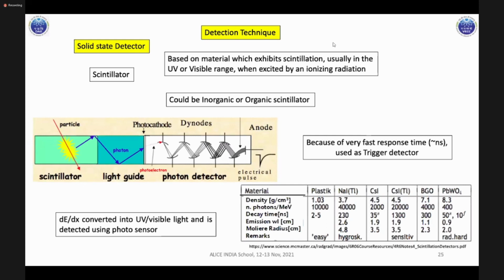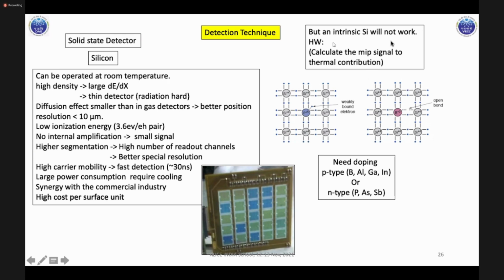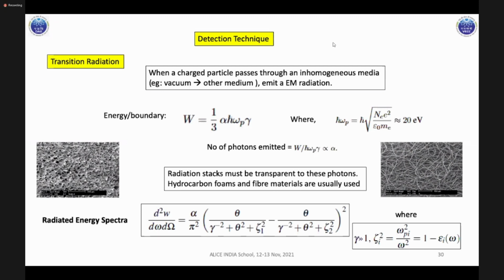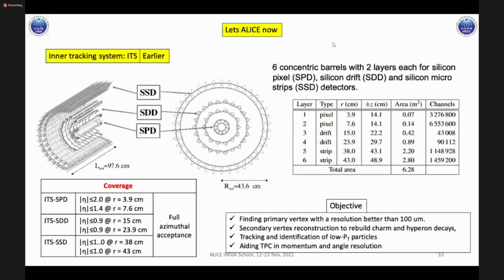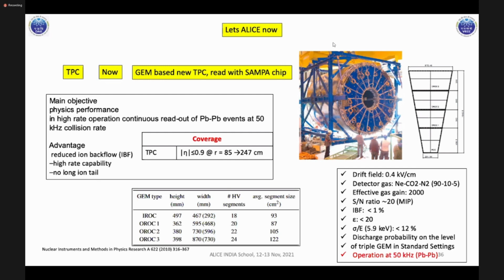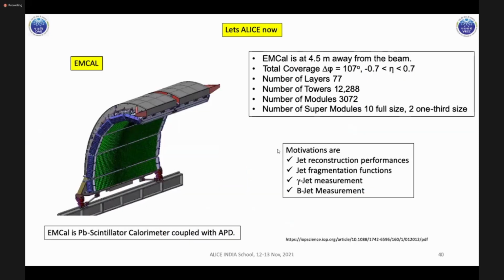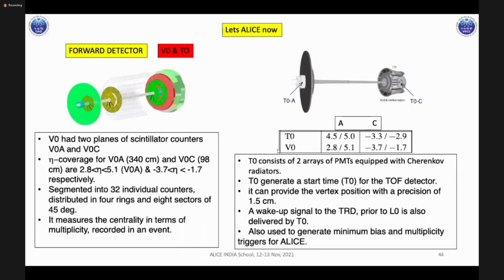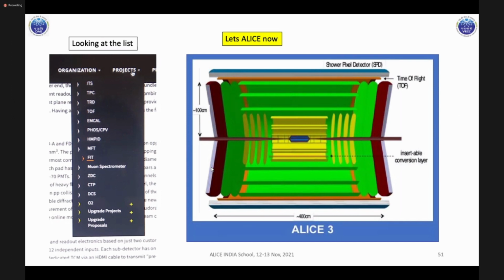ALICE Detectors Lecture II by Sanjib Muhuri | IV ALICE-India School on Quark-Gluon Plasma